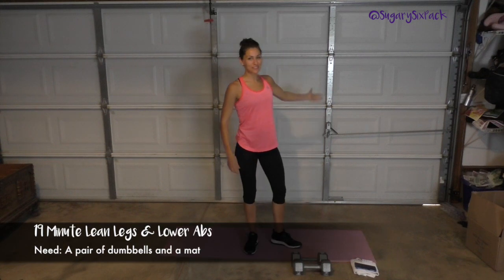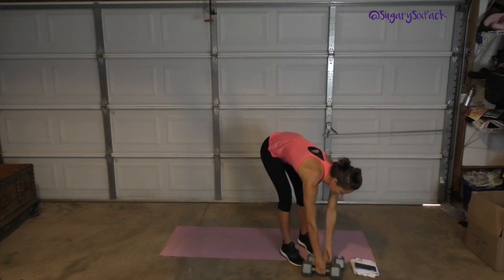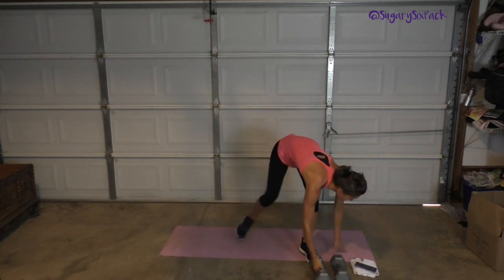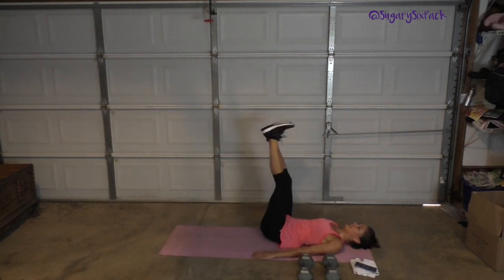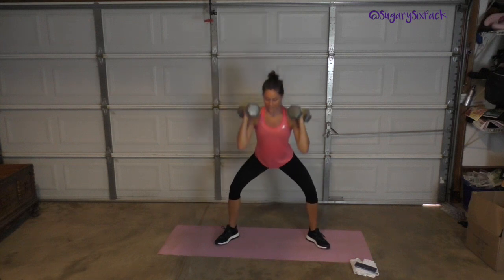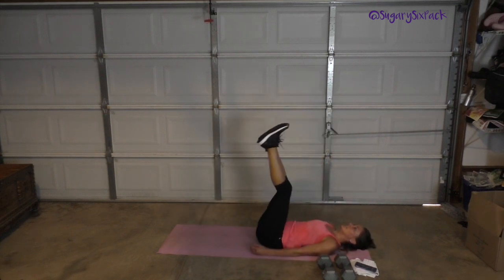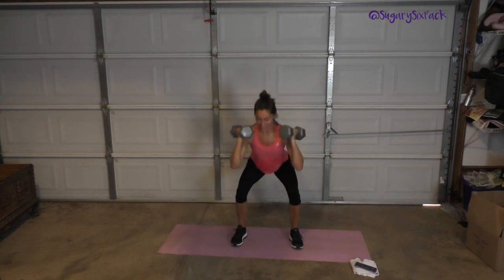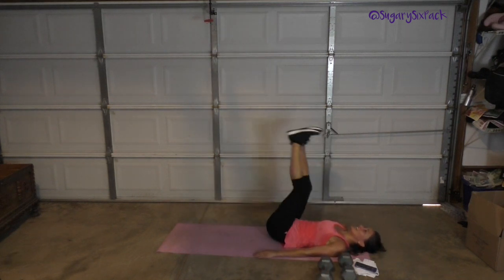19 Minute Lean Legs & Lower Abs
8 Exercises - 4 Rounds
30 second intervals - 5 second transitions

Pulse squats - V Raises
Step Back Lunges - Tap Outs
Sumo Pulses - Heel Pops
Side Lunges - Hip Hops
Check out the fat burning, lean body building workout plan I follow :D